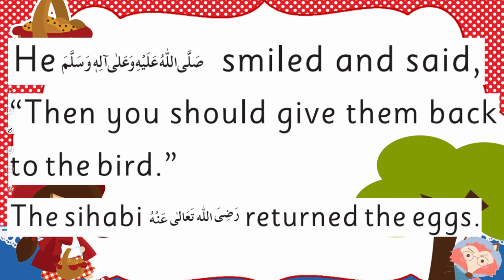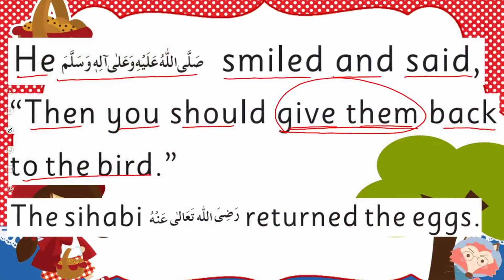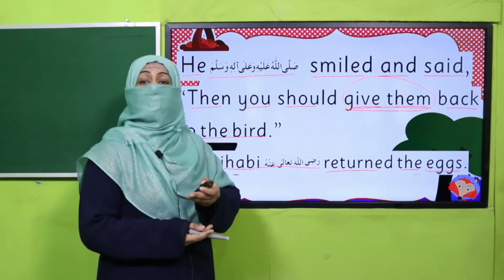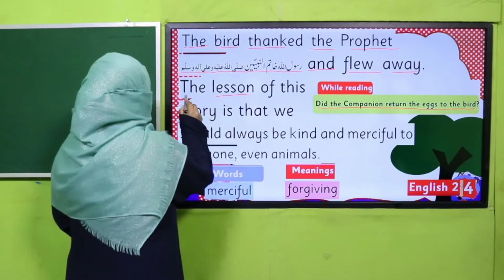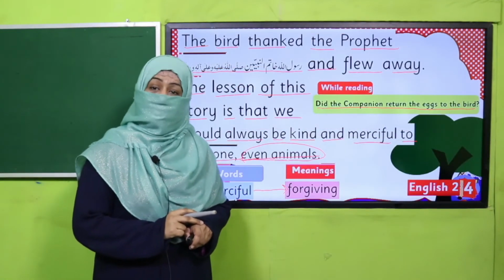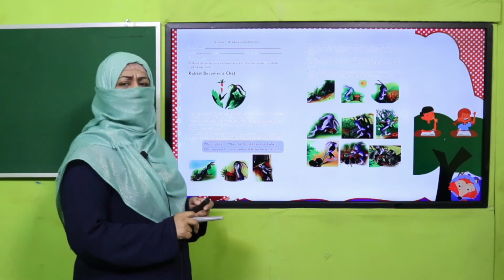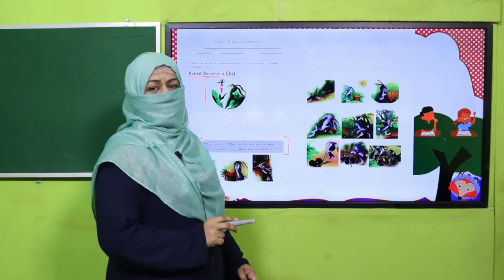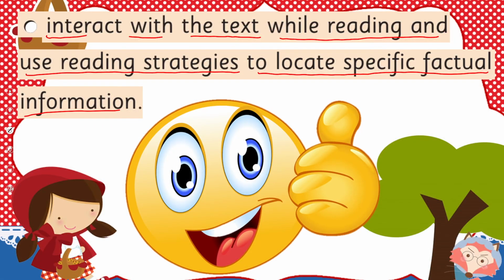English Grade 2 Unit 1 Lecture 7 || SNC 2020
1. PowerPoint Presentation

2. Lesson Plan

3. Worksheet/Activity